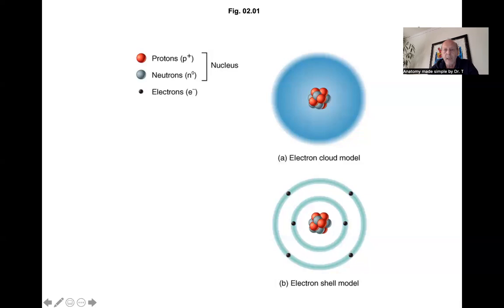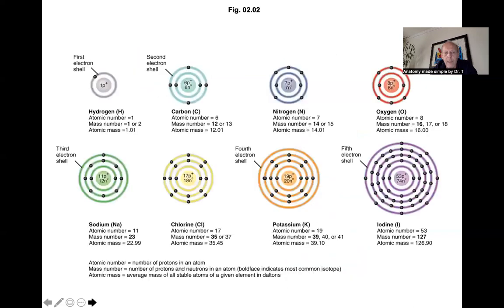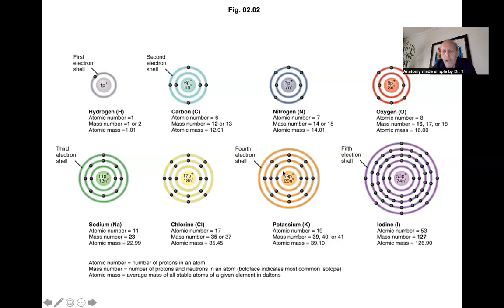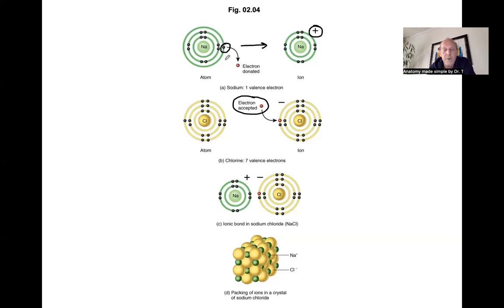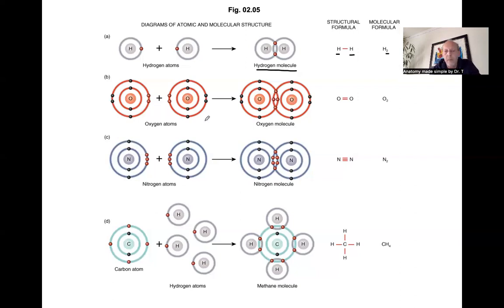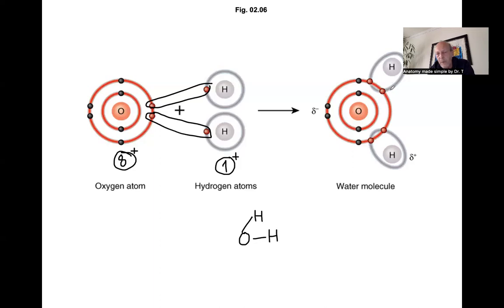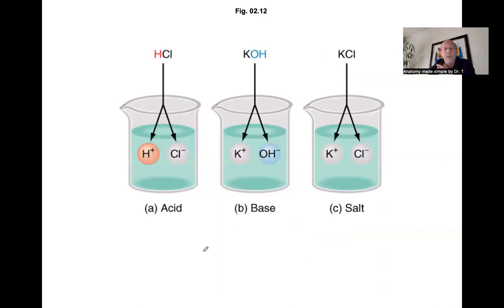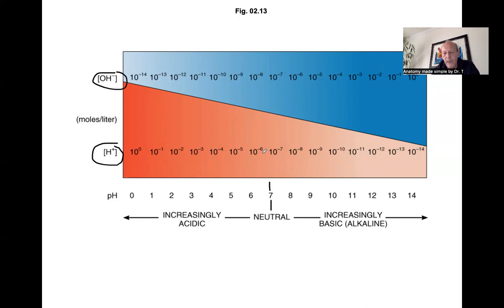Introduction to Inorganic Chemistry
In this video the basic composition of atoms and basic composition of inorganic molecules is discussed. Principles of ionic, covalent and hydrogen bonding are explained. Special attention is paid to the molecule of water and its properties, explaining why the water is frequently labelled as "universal solvent". Basic principle of acidity and alkalinity and pH values are added towards the end of this presentation.